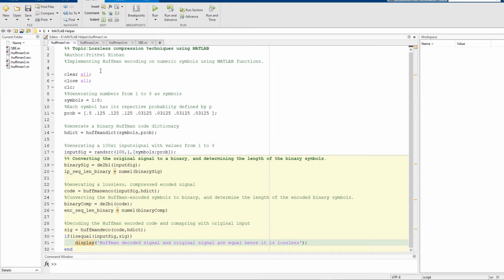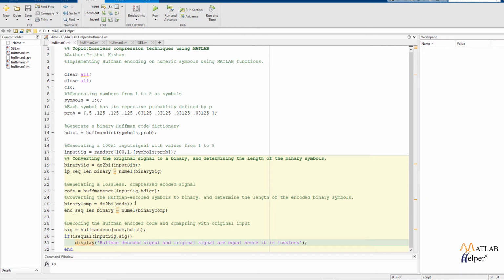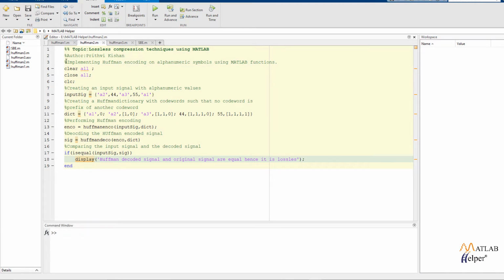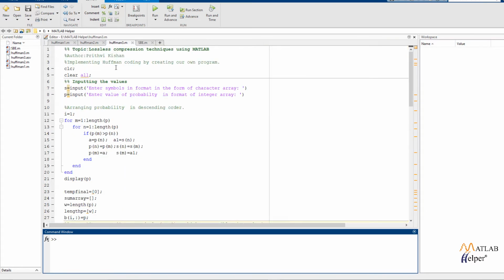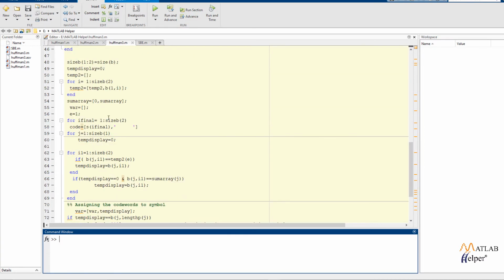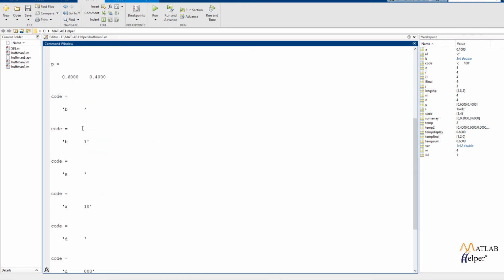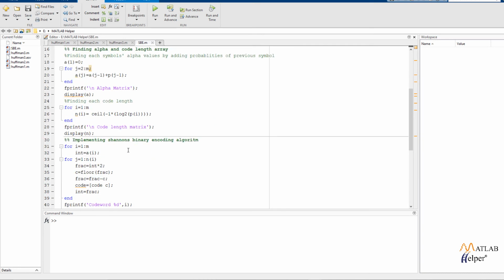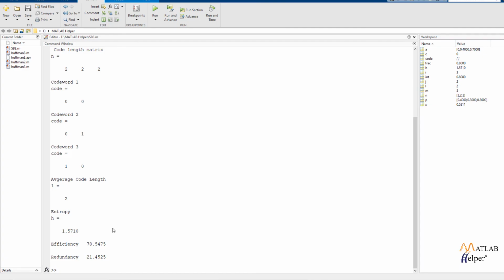Lossless Compression Techniques | @MATLABHelper Blog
In this video, we will implement lossless compression techniques in MATLAB. We will make programs for both Huffman coding and Shannon binary encoding. We use in-built MATLAB functions as well as make our program. We will also examine the parameters such as code length, entropy, efficiency, and redundancy.

00:00 Introduction
00:16 Huffman coding on numeric symbols using inbuilt MATLAB functions
01:14 Output of Huffman encoding on numeric symbols
01:46 Huffman encoding on alphanumeric values using MATLAB
02:18 Output of Huffman encoding on alphanumeric values
02:43 Making our own Huffman coding program
03:57 Output of Huffman coding program
4:47 Shannon binary encoding using MATLAB
5:54 Running Shannon binary encoding
6:25 Conclusion